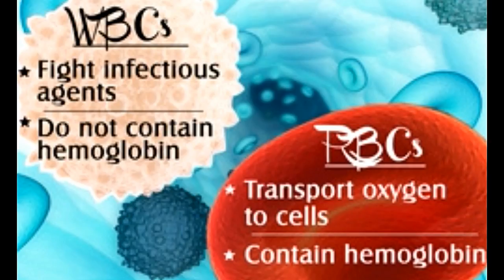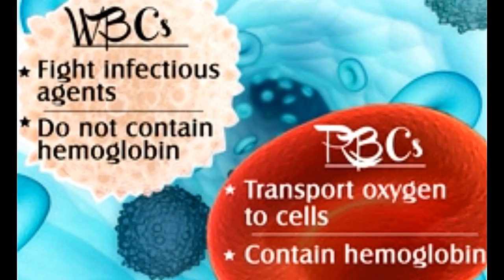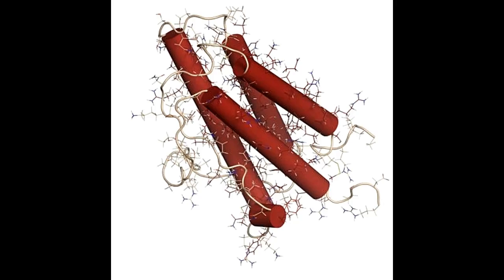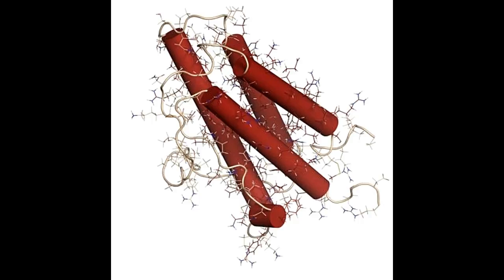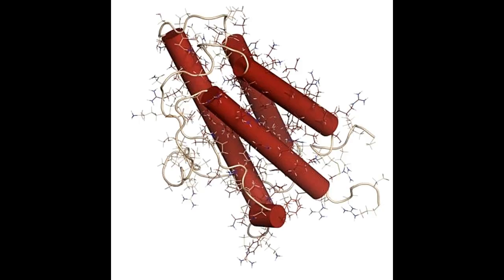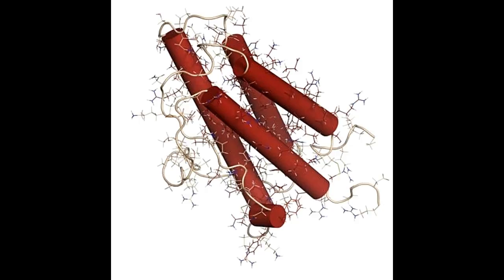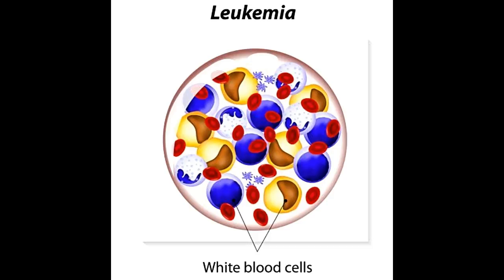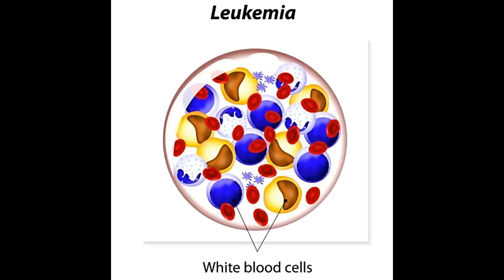White Blood Cells Vs Red Blood Cells Here's How They Differ